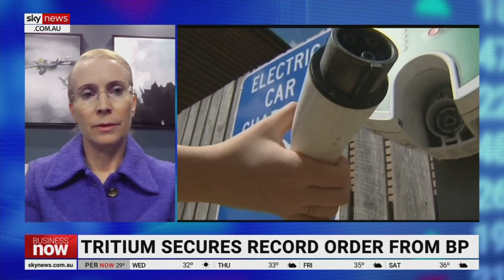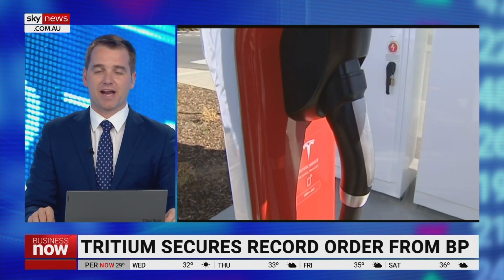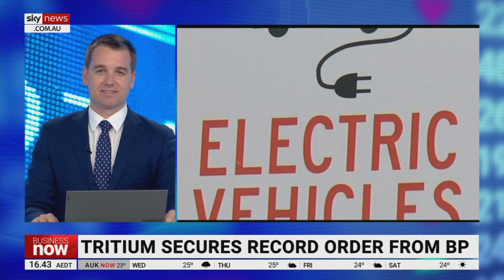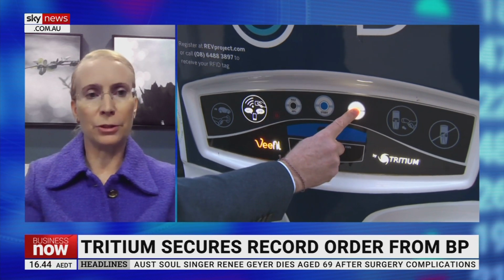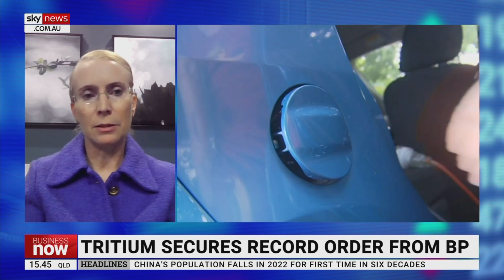‘Demand is outstripping supply’ for electric charging stations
Tritium Chief Executive Jane Hunter says “demand is outstripping supply” when it comes to the production of charging stations for electric vehicles.

“For us and our competitors, you’ll find that we’re almost sold out for production lines in 2023,” Ms Hunter told Sky News Business Reporter Edward Boyd.

“We have a record back of 159 million - that’s US dollars.”